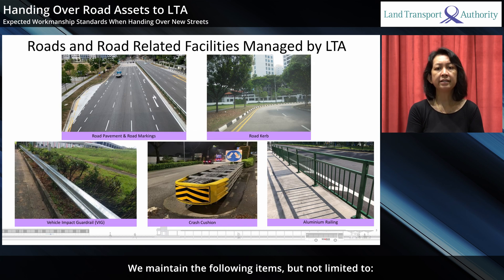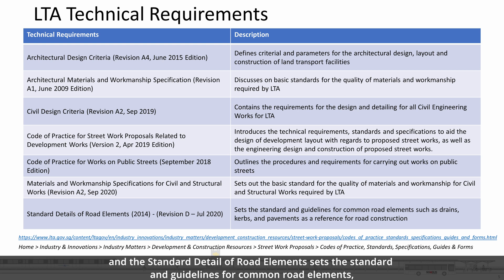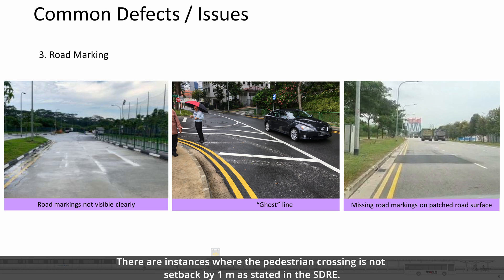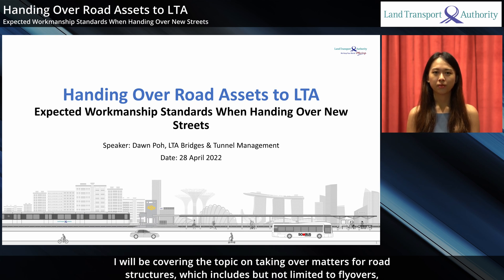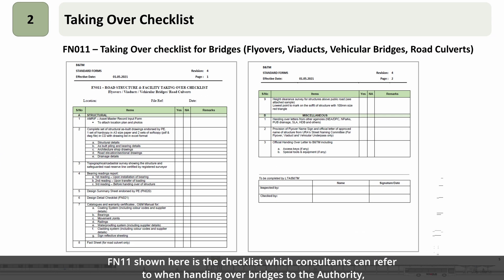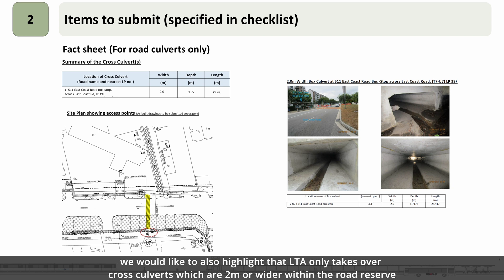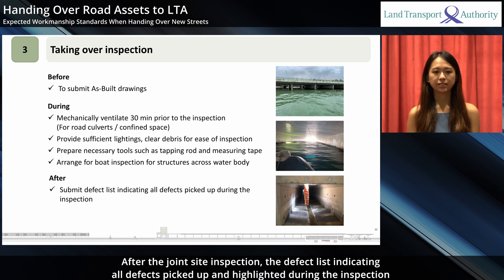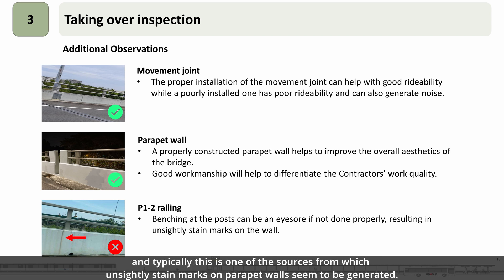Expected Workmanship Standards When Handing Over New Streets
The 2nd of 3 video presentations for the video seminar 'Handing Over Road Assets to LTA', this video covers the acceptable standards, good practices and common errors when handing over new streets & vehicular structures to LTA.

The 1st video presentation on 'Facilitating an Expeditious Hand Over of Commuter Facilities' can be found

The 3rd video presentation on 'Streamlined Handing / Taking Over Process for New Streets' can be found